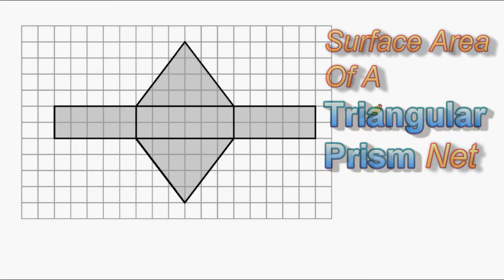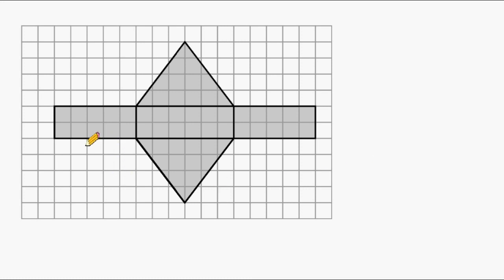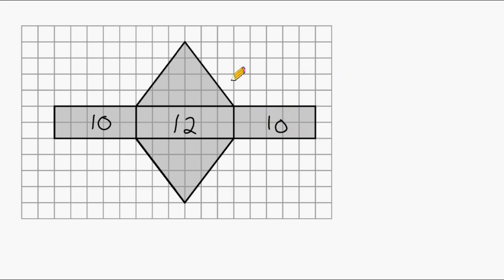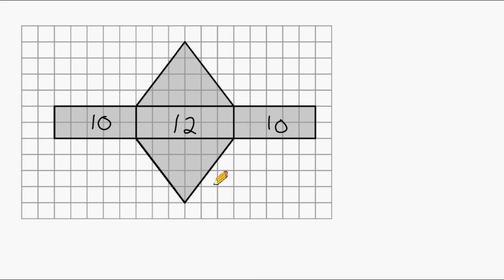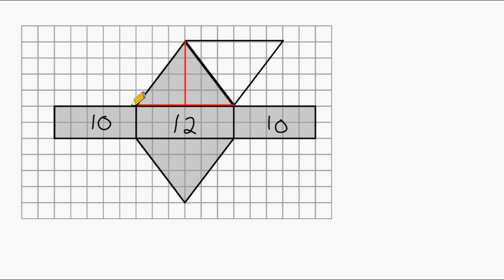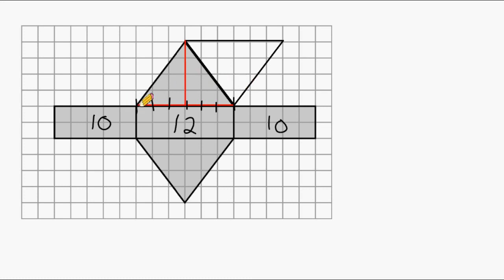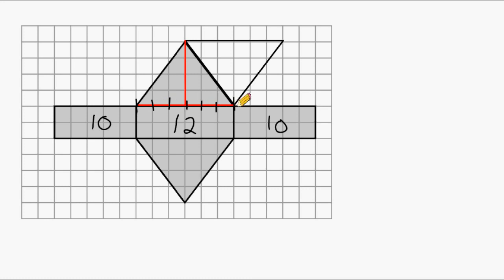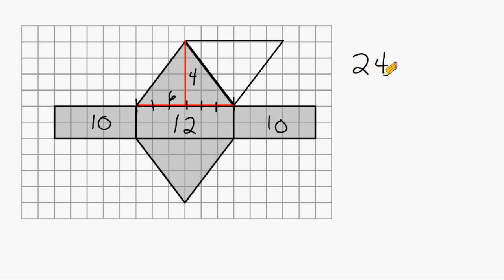Surface Area Of Triangular Prism Net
Watch and learn how to find the surface area of a triangular prism shown on a grid.